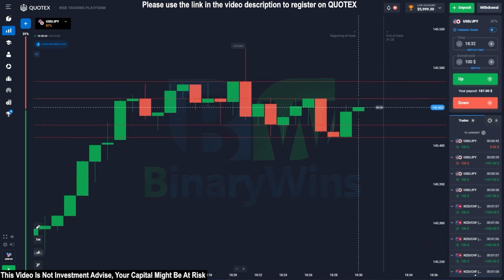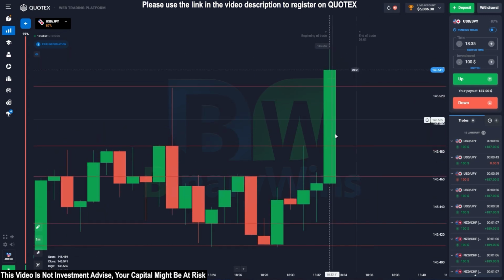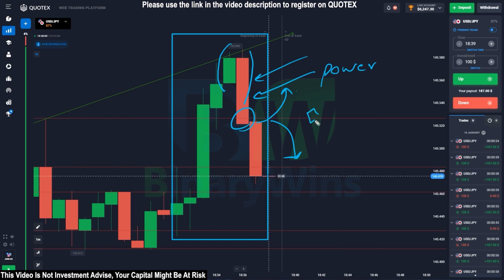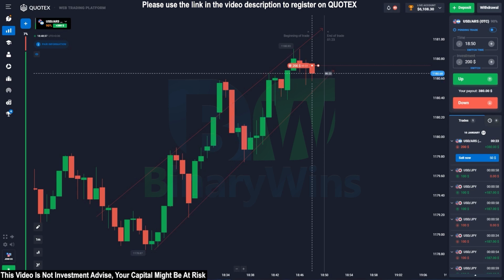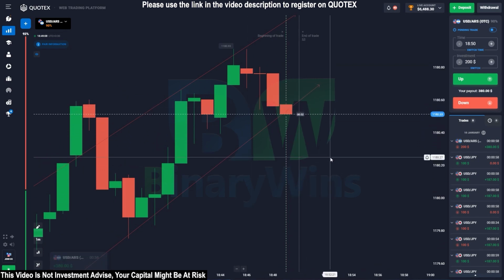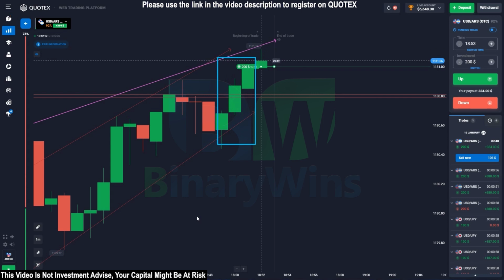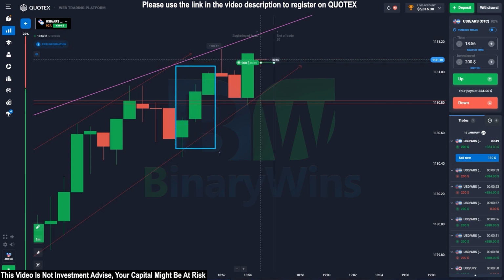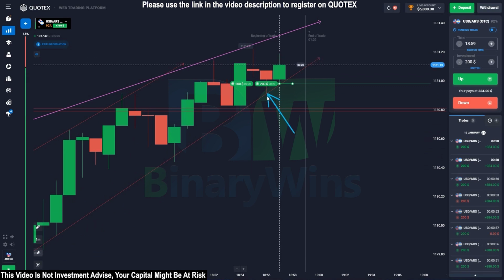How To Trade In Binary Options By Following And Imitating The Past Behavior Of CandleSticks#quotex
In this part of the trading video series with the psychology of candles, we discuss the importance and necessity of being careful and following the past behavior of candles by making several trades in the Quotex live broker account.  We learn how to make successful and profitable trades without having enough knowledge and just by following chart trends, especially momentum trends.
👉🏼 “ BGM325“
Channel Link:👈
On my YouTube channel where we speak about things like:
binary trading
pocketoption
pocket option
binary option
binary options
pocket option strategy
pocketoptions
pocketoption 2024
pocketoption method
copy trading
BinaryOption
Best BinaryOption Strategy
CandleStick Psychology
BinaryOption Strategy
Volume Analysis
Pocketoption Strategy
Quotex Strategy
Quotex Trading
Binaryoption Strategy 2022
BinaryOption Indicators
Live Trade On BinaryOption